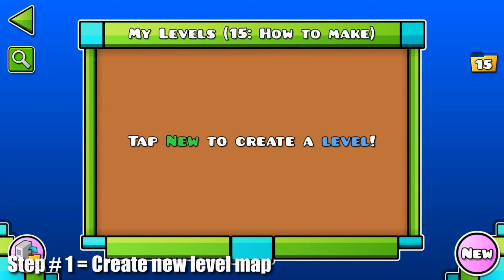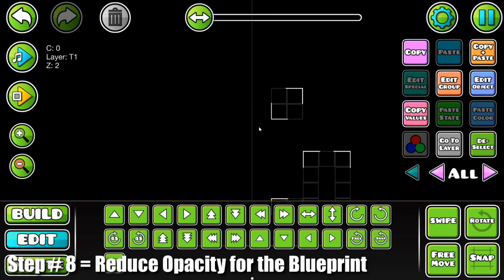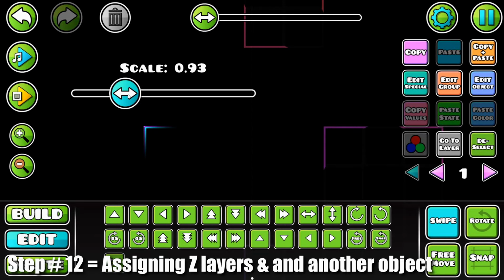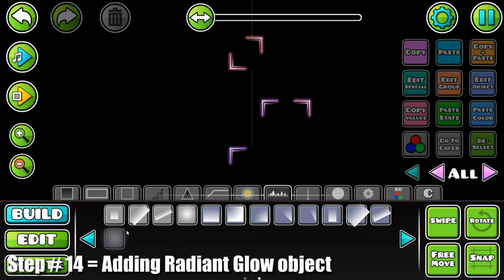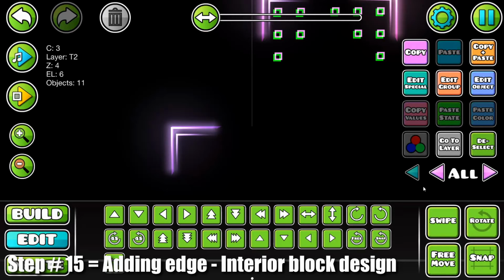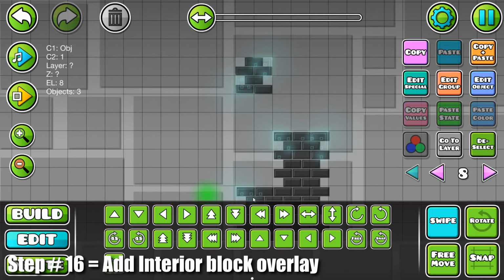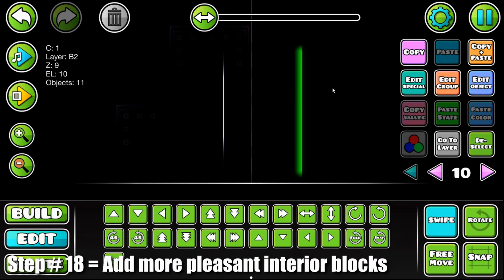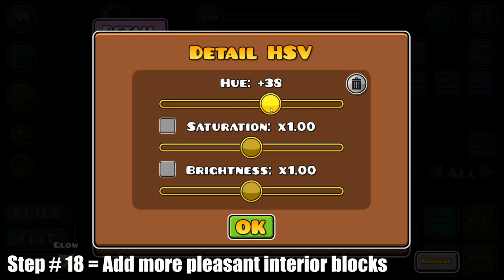I made a Neon Style in Geometry Dash [Episode #001]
This is a step by step beginner friendly tutorial for people who wanted to also create a certain style in Geometry Dash

Might be the longest official tutorial video I've made :3 (Don't worry if you are brave enough to watch them all step by step I salute you but I wouldn't recommend it)

Step by Step Time Windows: (People who would like to Skim)

[Begginer Guide for new on the editor]

Step # 1 = Create a new level map (1:45)
Step # 2 = Set Backgrounds to Dark (2:06)
Step # 3 (Optional)  = (2:41)
Step # 4 = Check the following Modes = (3:20)

[Layout Instructions]

Step #5 = Layout for the block design (3:50)
Step #6 = Object Layering (4:14)
Step #7 = Outer block design (04:40)
Step #8 = Opacity Reduction for Layout (5:20)

[Neon Style Configuration]

Step #9 = Color Channel (6:50)
Step #10 = Hues (7:45)
Step #11 = Gradient Colors (9:02)
Step #12 =  Z layers (10:34)
Step #13 = Glow Object (13:27)
Step #14 = Radiant Glow (16:45)
Step #15 = Interior Design (18:04)
Step #16 = Interior Overlay (24:52)
Step #17 = Edge Lines (28:16)
Step #18 = Additional Block Designs (30:22)

Final Result = (37:33)